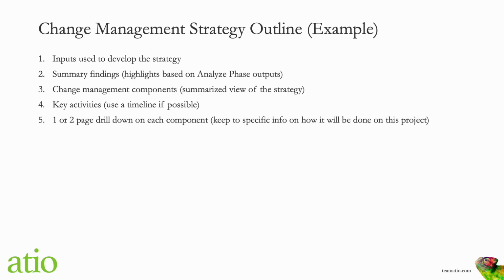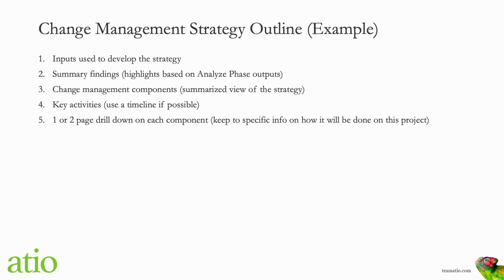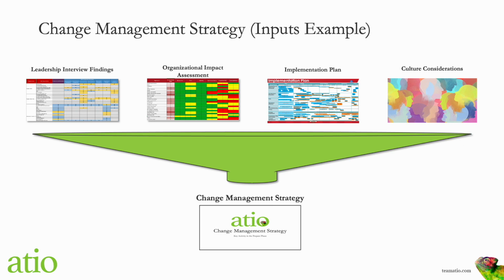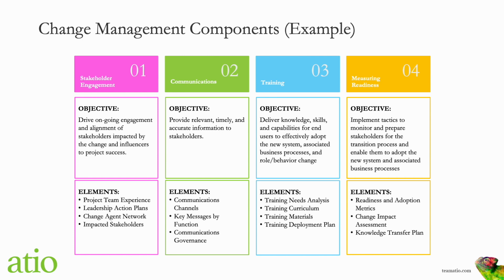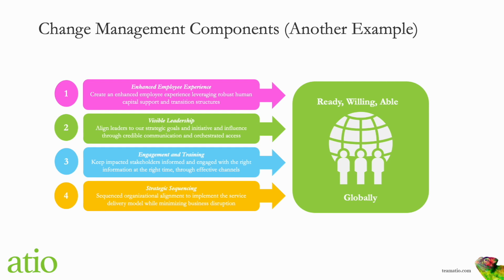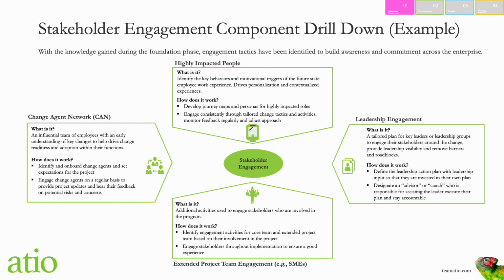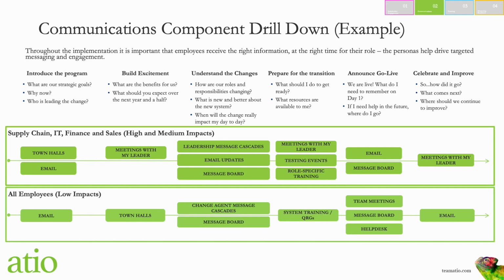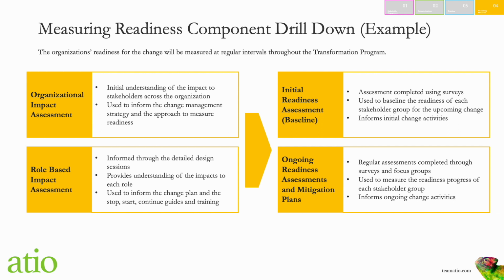Change Management Strategy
How to build a simple and effective change management strategy document @atiochangemanagement